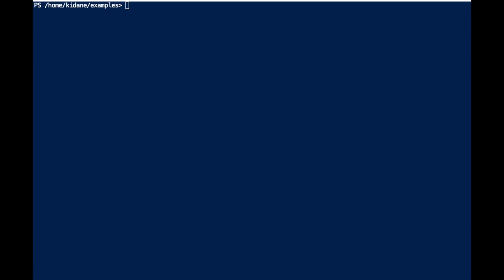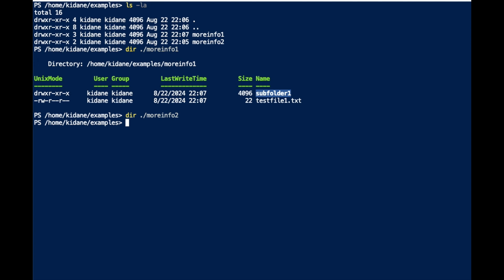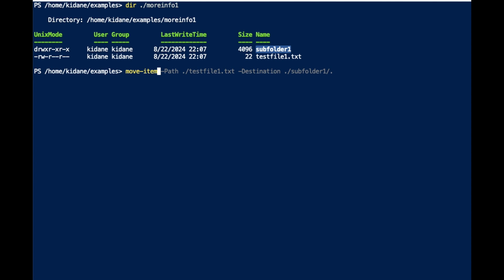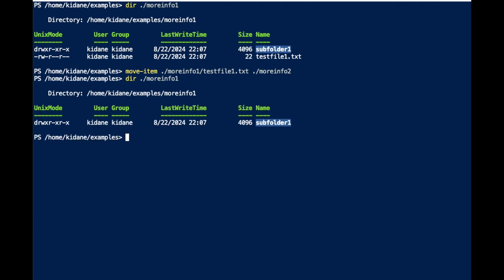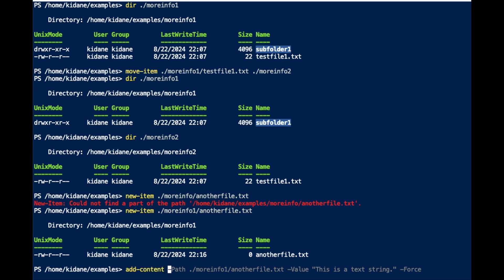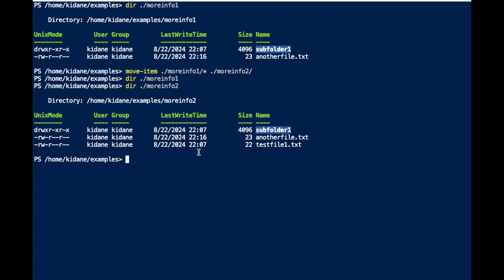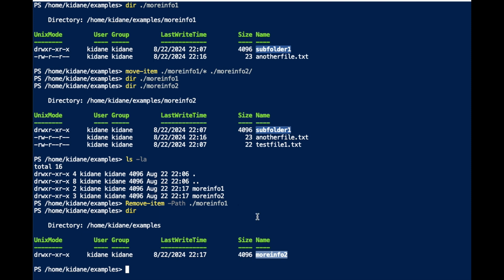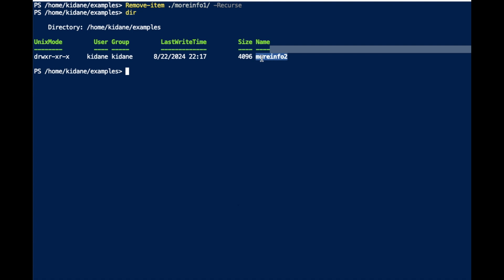MoreInfo - Move and Remove contents using PowerShell Command - New Video 2024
Move-Item -Path source -Destination destinationDir
Remove-Item file/folder -recurse